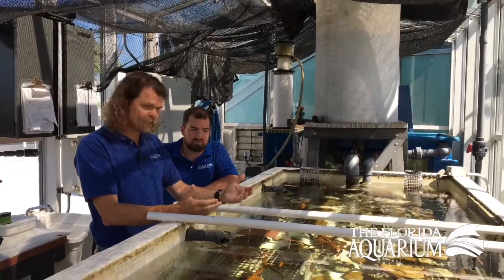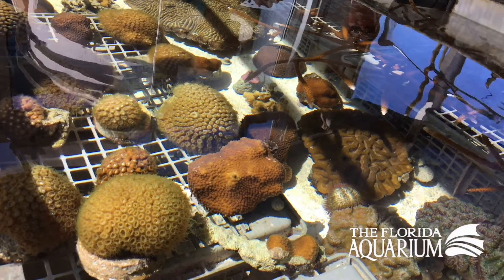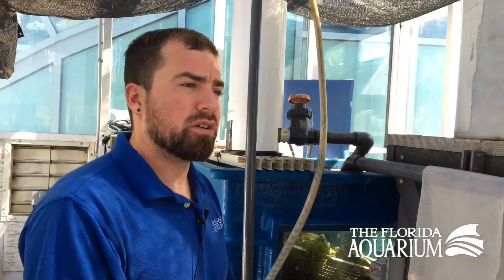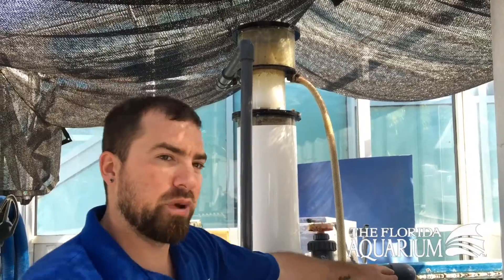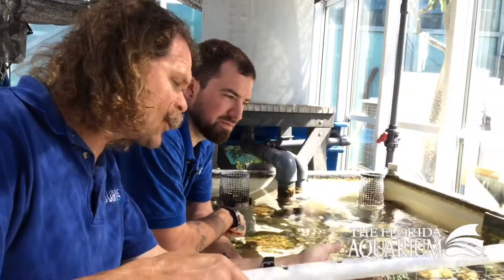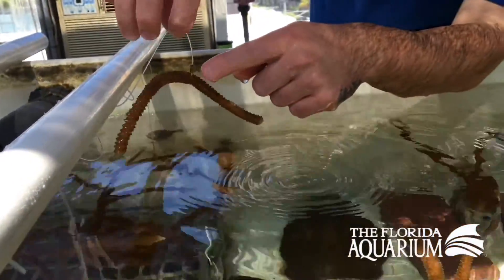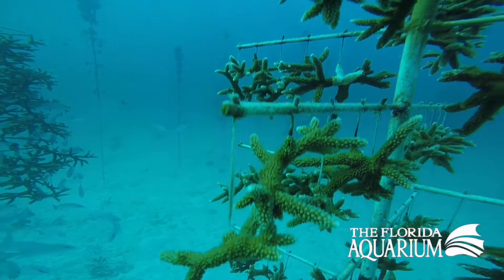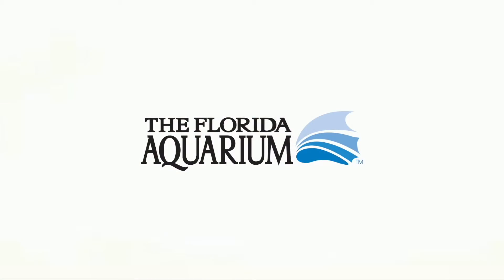We grow coral on the roof of the Aquarium!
Coral reefs are in trouble around the world. Pollution, over-fishing, ocean acidification and more are causing their decline. Learn how we're working to save coral reefs in the wild by growing coral at the Aquarium! Learn more about our coral work and research efforts